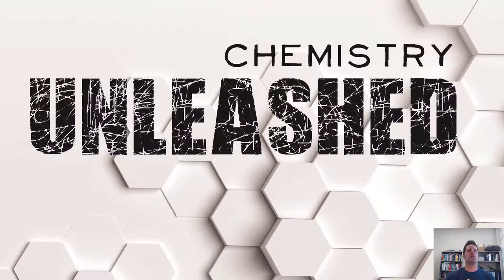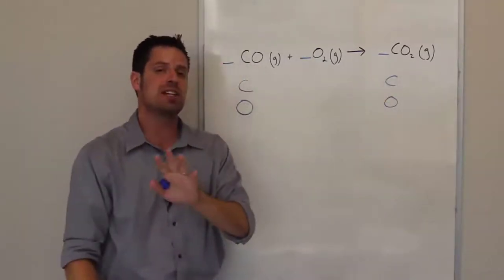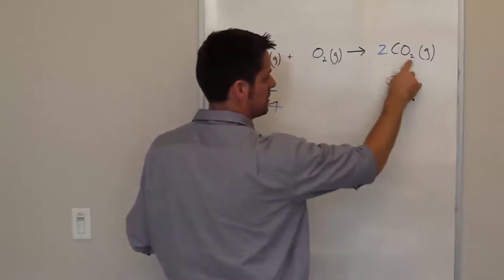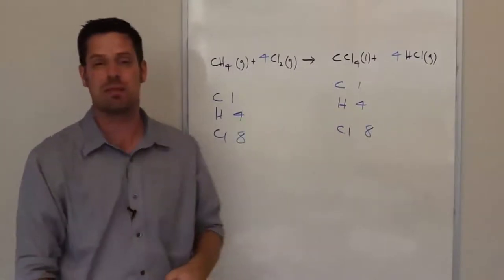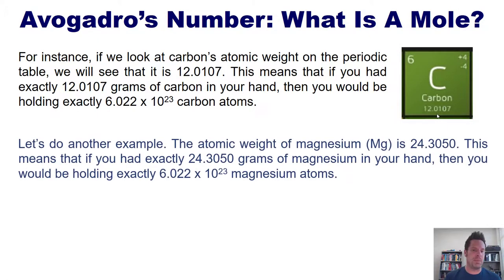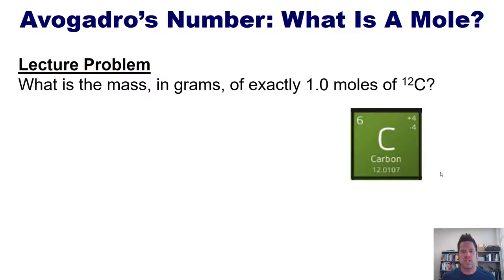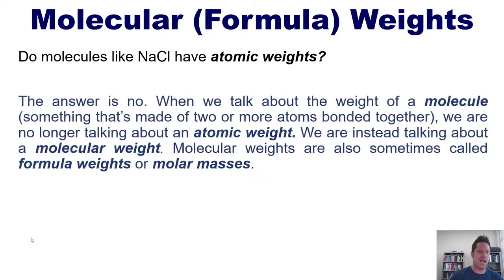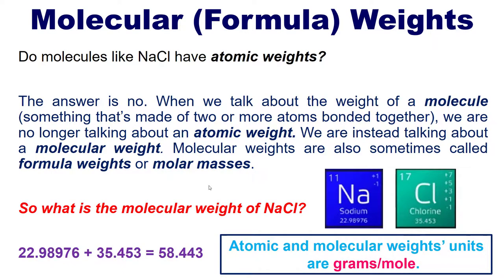Chemical Reactions and Reaction Stoichiometry: Chapter 3 – Part 3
In this video, I will teach you how to balance chemical equations, use Avogadro’s number, and determine a substance’s molecular weight (also called its “formula weight”).